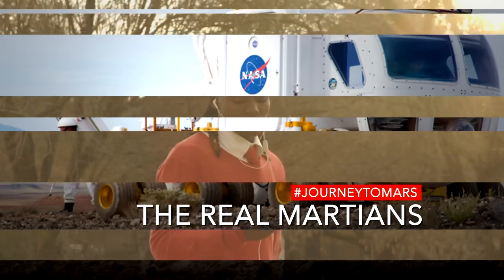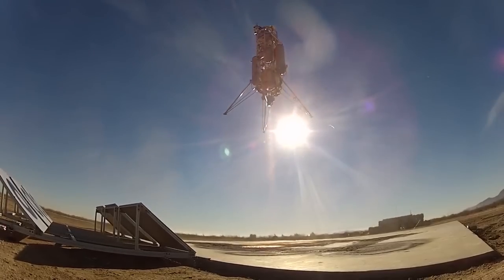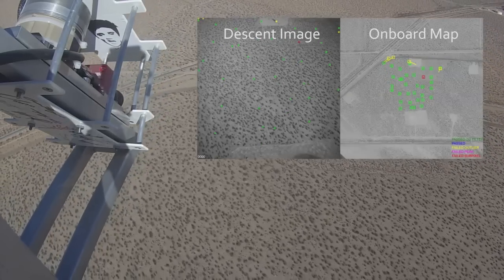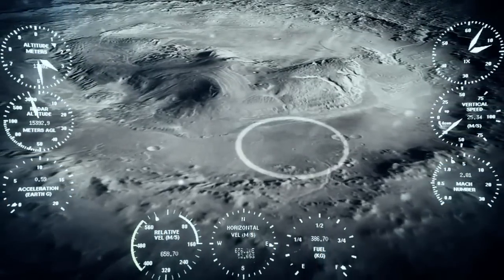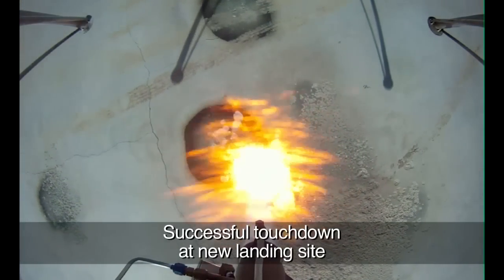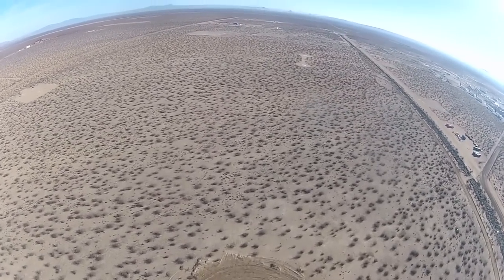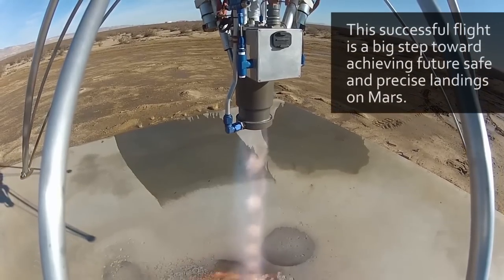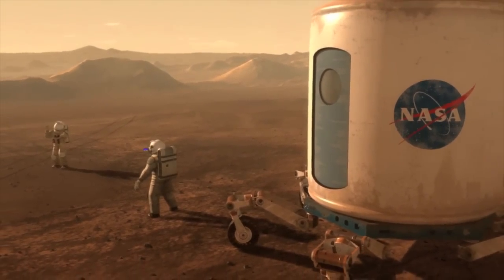Real Martians Moment: Location, Location, Location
Nikolas Trawny works at NASA’s Jet Propulsion Laboratory in Pasadena, California. Nikolas is working on the Autonomous Descent and Ascent Powered-flight Testbed (ADAPT) and the Guidance for Fuel Optimal Large Diverts (G-FOLD) projects. These are all about giving spacecraft the ability to make precise landings on Mars and other planetary bodies. We use GPS on Earth, but that’s not available on other planets. ADAPT G-FOLD uses terrain relative navigation to determine location – the lander basically captures surface images and compares them to those stored in its memory to guide it to the landing point. The ability to make precise landings will be extremely important to the success of future human missions to Mars.